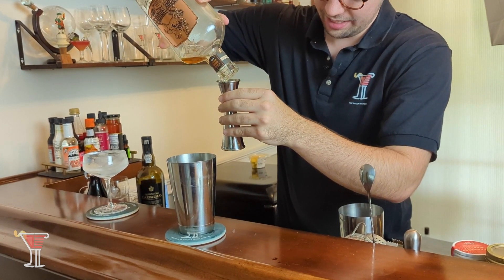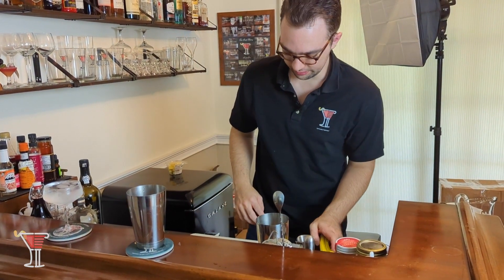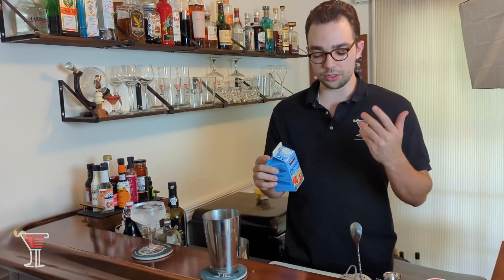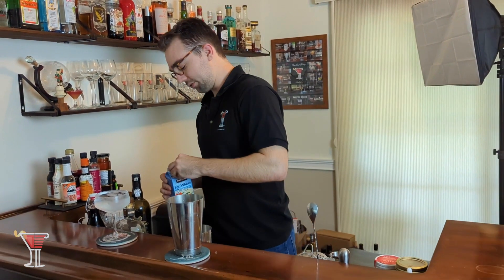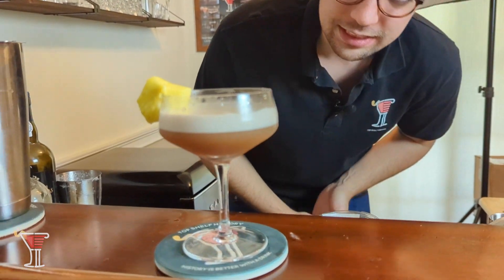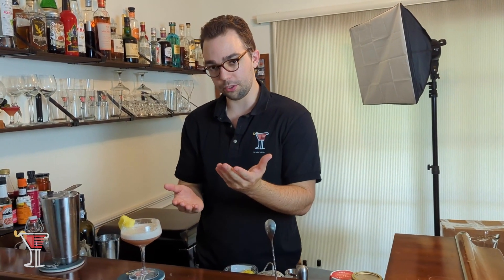Covington Final | Behind the Bar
The origins of the cocktail are murky, but it is believed to come from the Covington Hotel. This memorable drink includes Port, Bourbon, Lemon Juice, Sugar, and Egg Whites.